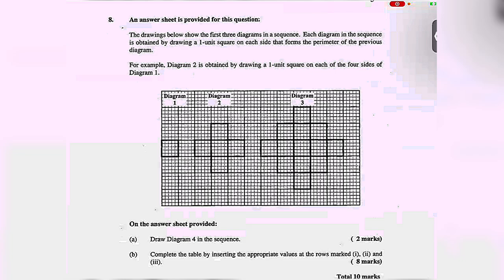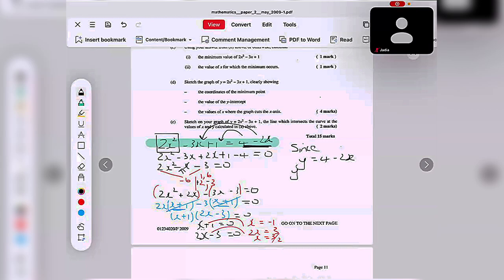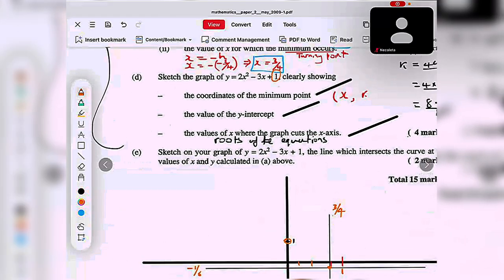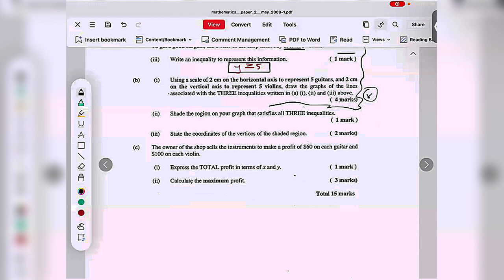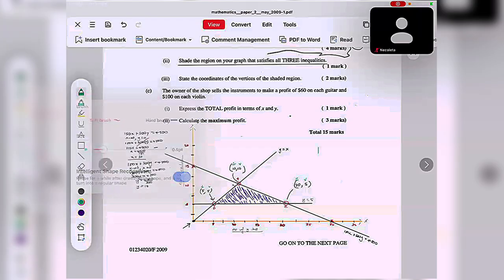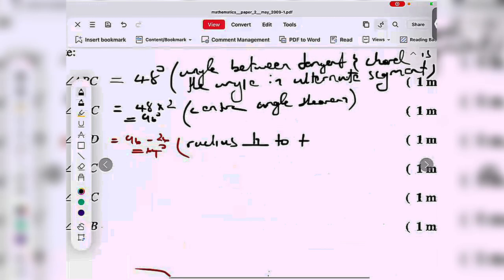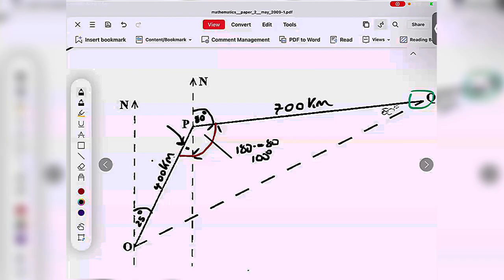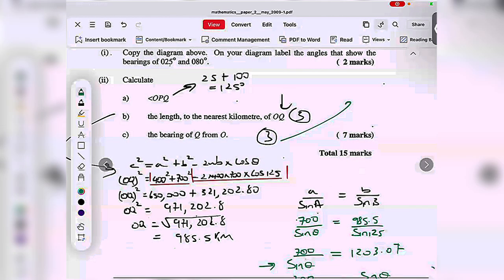CSEC Math Marathon Week 4 Session 2 | 2009 Past Paper Walkthrough | How I Got a Distinction PART 2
In this CSEC Math Marathon Week 4 Session 2, we continue working through the 2009 CSEC Mathematics past paper step by step. This lesson is designed to help CSEC students understand key concepts, improve problem-solving skills, and build confidence for exam day. If you are preparing for your CSEC Math exam and want clear explanations, worked solutions, and helpful strategies, this session is for you. Stay focused, practice consistently, and aim for a distinction.

A good description starter for SEO could be:

CSEC Math Marathon Week 4 Session 1 covers the 2009 CSEC Math past paper with step-by-step solutions, exam tips, and strategies to help students build confidence and aim for a distinction.

For the other thumbnail, I can also give you a matching SEO title, description, and hashtag set for Session 2.